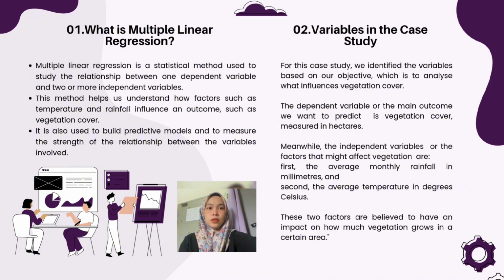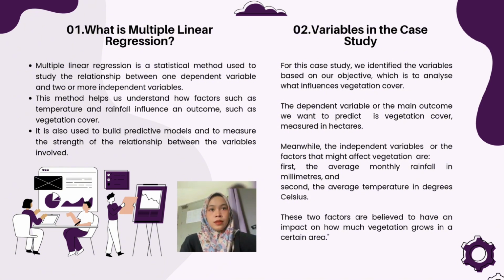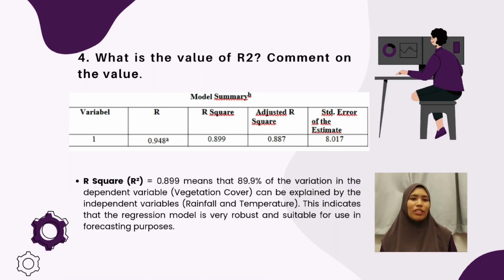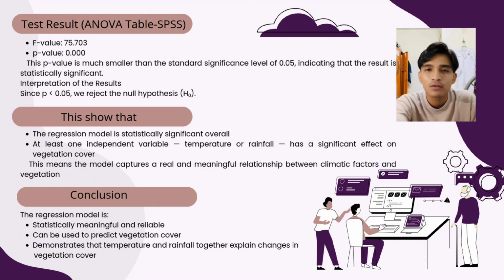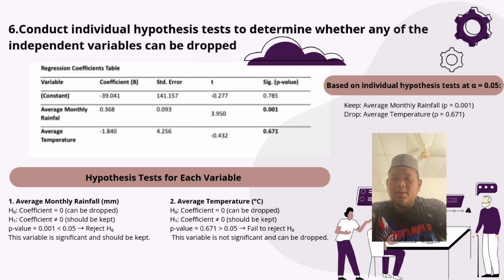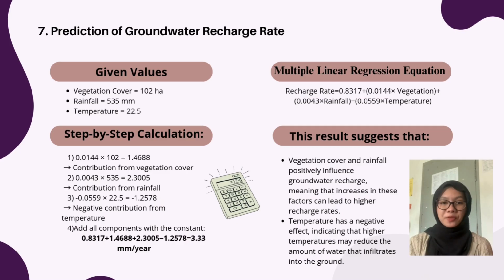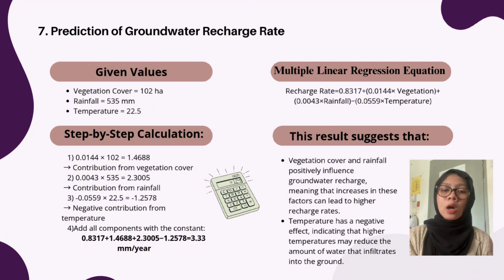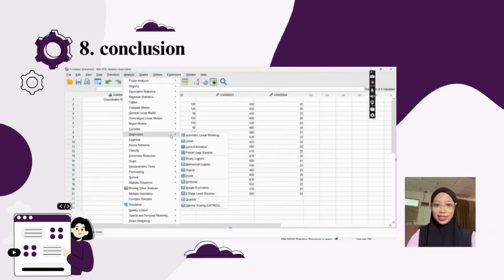SLIDE PRESENTATION GP17